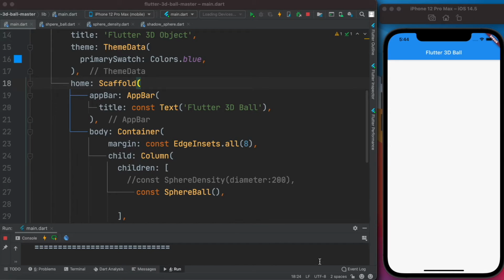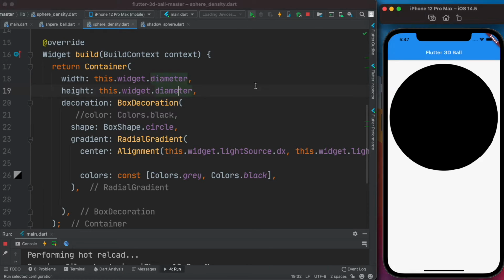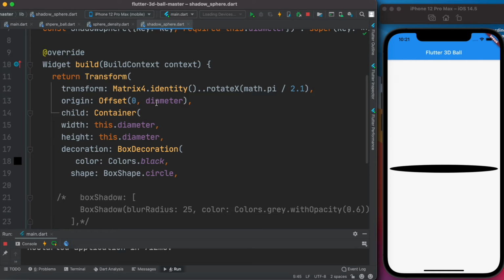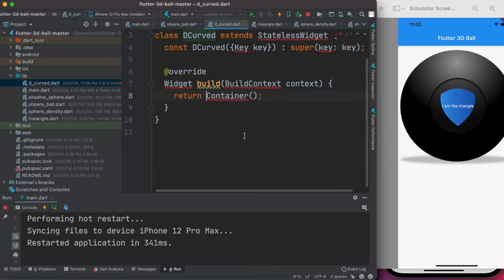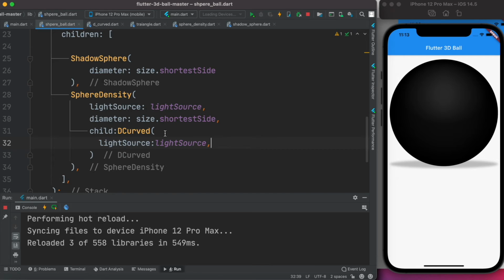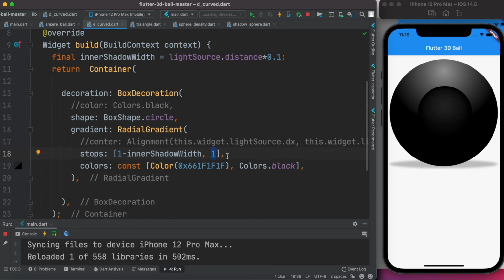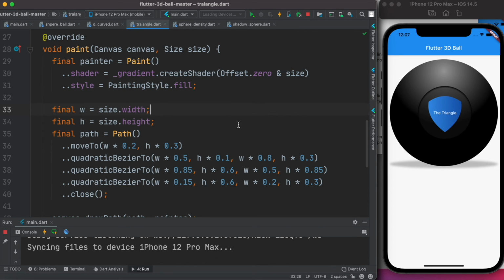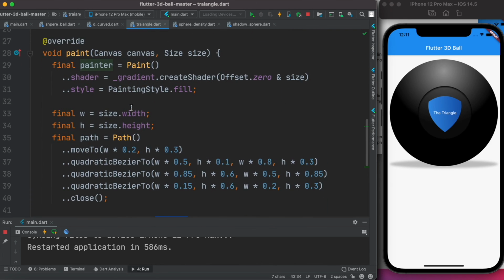Drawing 3D Objects in Flutter | Flutter Custom Painter | Complex Animation UI Tutorial | Shader Mask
In this tutorial you will learn how to create a 3D object in flutter or a 3D ball or animation in flutter using radial gradient, linear gradient, boxdecoration, custom paint, custom painter, flutter path, custom shader, createShader, and bezier curve. This tutorial truly covers how to create light effect in flutter using Radial Gradient and Linear Gradient to achieve complex ui view in flutter. It's flutter complex animation ui.
Creating flutter 3D objects in not easy in flutter since there is no direct library in flutter.

So this tutorial is about 3D animation in flutter or 3D pan gestures.
Color Gradients, and what they contribute to a 3D world. We covered how to create a 3D perspective view using Matrix4 transformations, and how they morph a widget.
The Offset class — a simple structure that makes calculations easy.
Pan gestures, and how to map where they happen into your UX.

BoxDecoration and BoxShadow and RadialGradient for creating circular shadows.
We have used CustomPaint widget to wrap our triangle. Triangle is drawn using the quadraticBezierTo function in flutter.

So for custom painting in flutter you will need the below widgets or functions
1. CustomPaint
2. Path
3. Canvas
4. quadraticBezierTo
5. createShader
6. LinearGradient

This tutorial is applicable for the below cases
1. For flutter 3D button, you can just copy and paste change the shape to rectangle
2. Flutter 3D UI kit, you can use this tutorial as a plugin
3. 3D button with good shadow effect
4. For creating flutter neumorphic buttons
5. Neumorphism design theory in flutter
6. Complex Animation in Flutter

7. Flutter 3D Transform View
8. Inner shadow
9. 3D button or 3D rendering
10. Flutter neumorphism ui or neumorphic buttons or container
11. Flutter custom paint or painter or Flutter path
12. Flutter bezier
13. LinearGradient for drawing the triangle